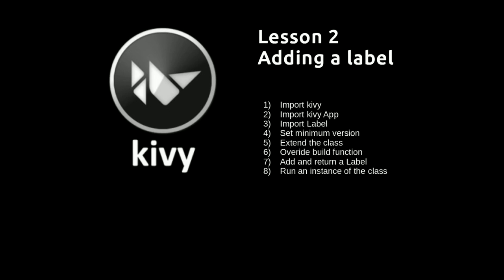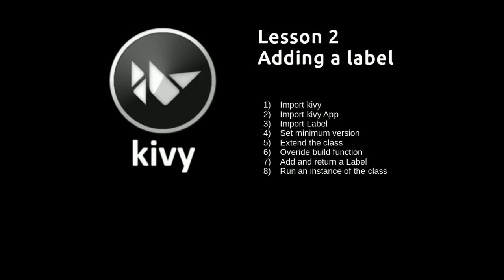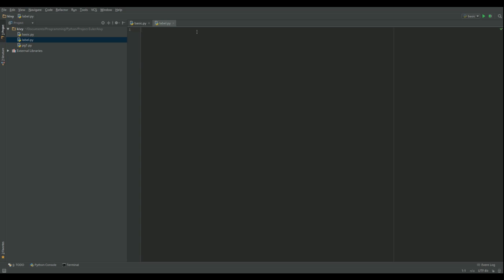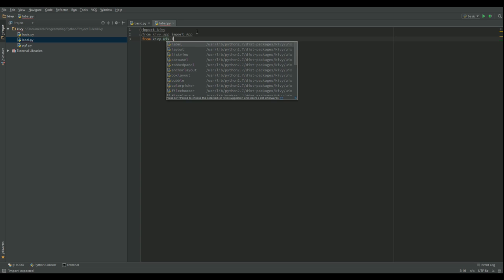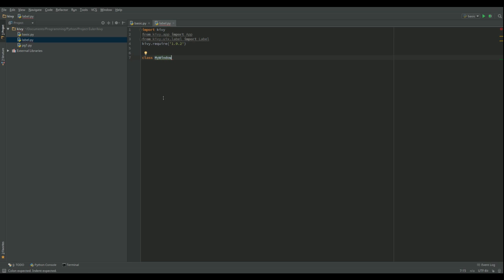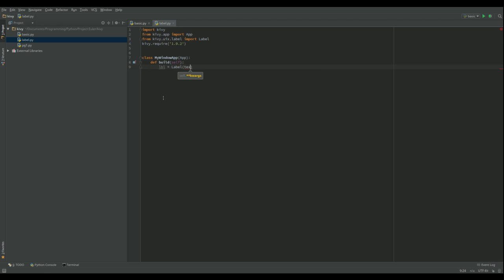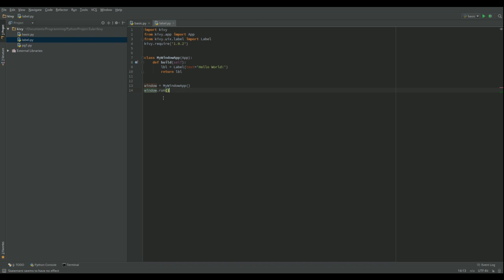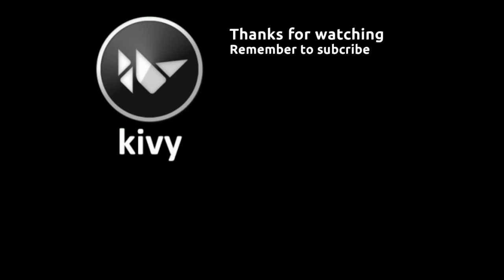Kivy Lesson 2 A Label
This video shows you how to create a label in kivy.